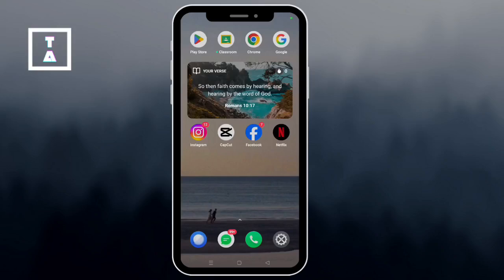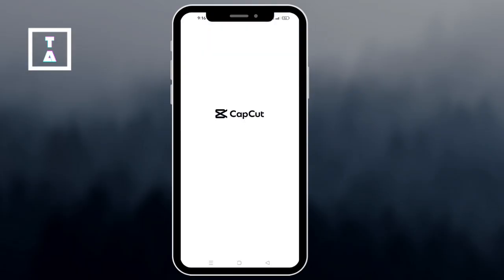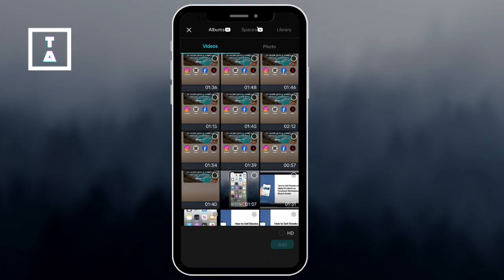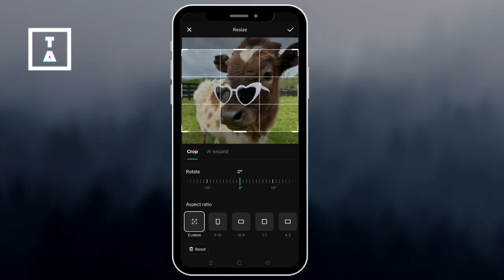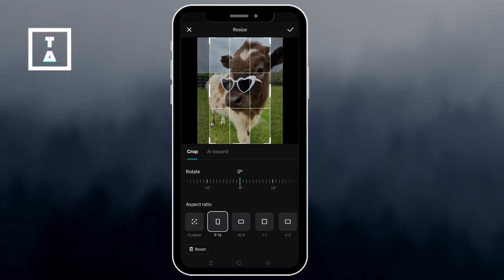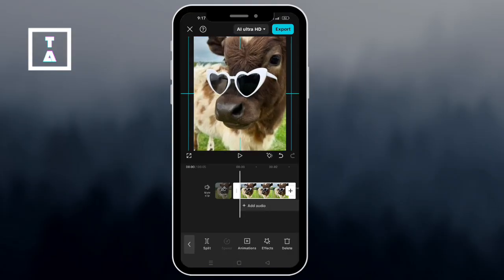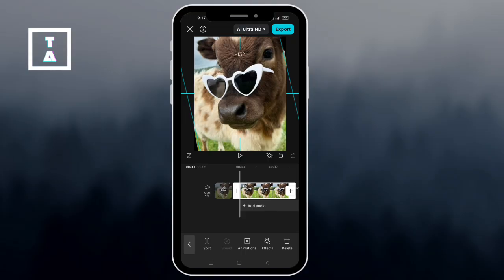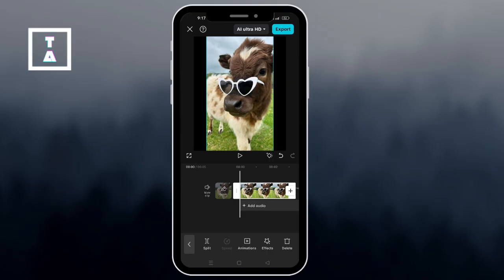How to Crop and Resize Videos in CapCut in SECONDS!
In this comprehensive tutorial, you'll learn how to crop and resize videos using CapCut, one of the most user-friendly video editing apps available. Whether you're looking to trim your clips for social media, adjust aspect ratios for different platforms, or simply want to improve your video aesthetics, this guide has you covered!

📌 What You'll Learn:
✔️ Step-by-step instructions to crop videos in CapCut
✔️ How to resize videos for Instagram, YouTube, and TikTok
✔️ Tips for maintaining video quality while cropping and resizing
✔️ Common mistakes to avoid when editing your videos

With CapCut's intuitive interface, you’ll be able to transform your videos in no time. Perfect for content creators, influencers, and anyone looking to enhance their video projects!